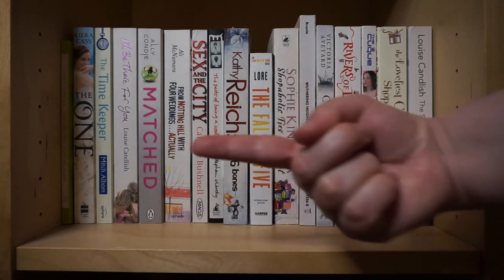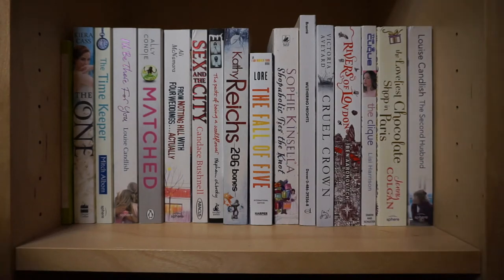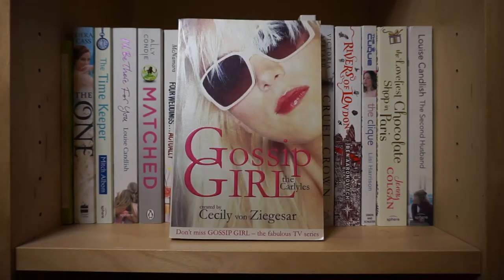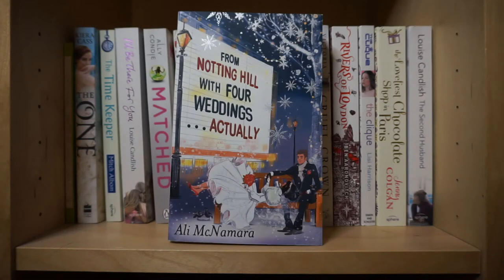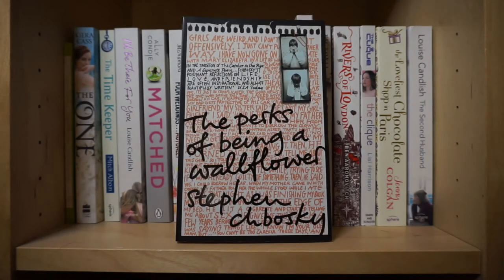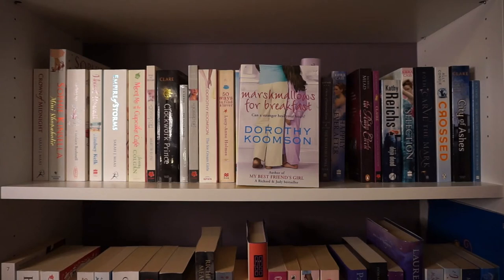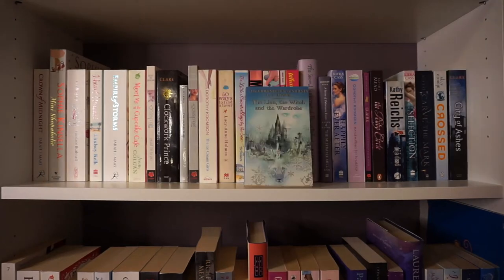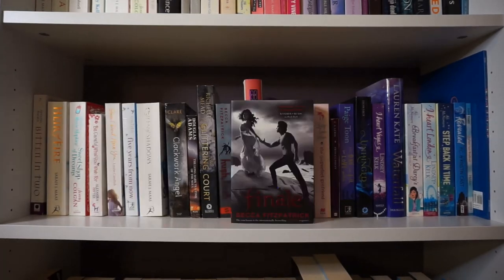Rainbow Bookshelf Tour 2021 | 500+ Books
Here is my Rainbow Bookshelf Tour, one you may or may not have been waiting for! 😂
These are all the 554 books on these shelves, yes, I really did count every single one!
They are not ALL the books I own, I have more, these are just the ones that are on the rainbow shelves...for now.
If you would like to check out my TBR books, may I suggest the latest TBR video? *hint hint nudge nudge*

As always, I apologise for my poor abilities to pronounce names and titles and just talking in general.
I also apologise for the sound and the lighting, I don't have fancy ecquipment, so did the best I could with what I have XP

♡ Socials aka come find me elsewhere on the internet ♡

Amazon wish list